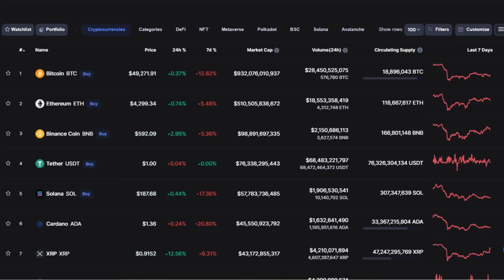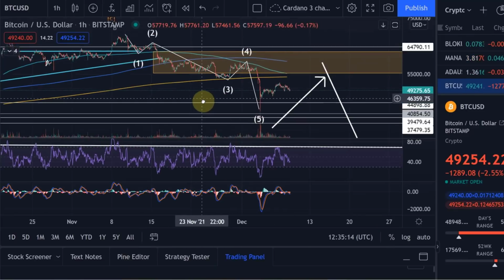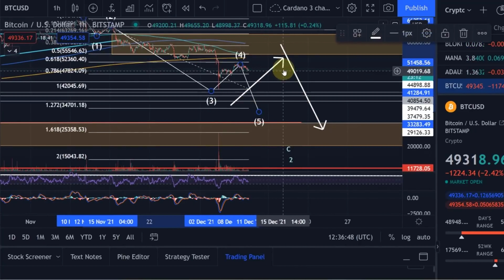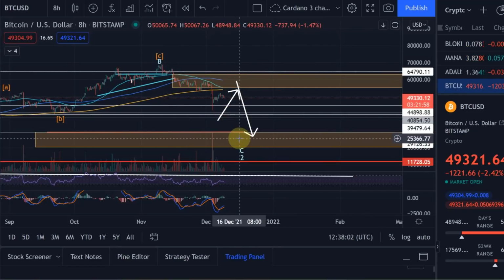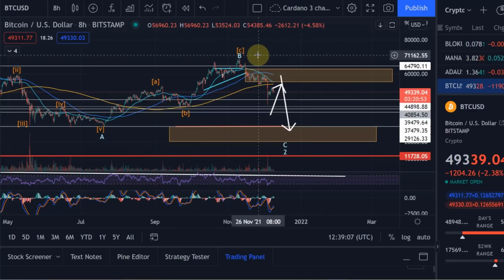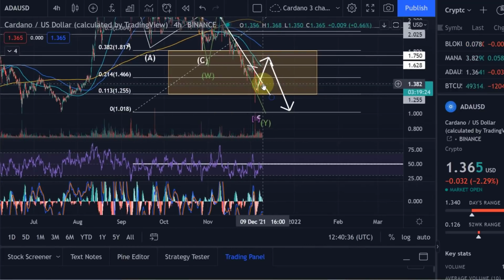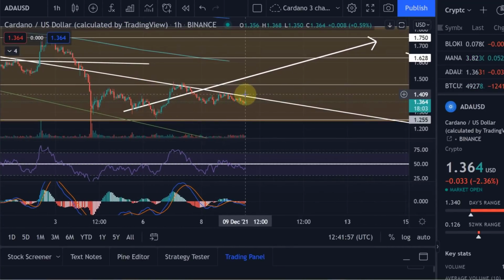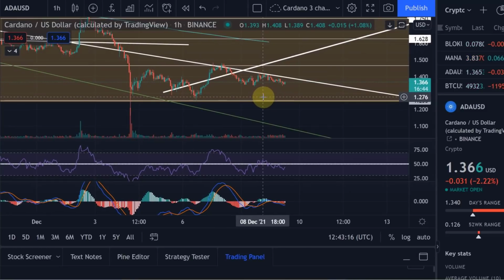Cardano ADA & Bitcoin Price News Today - Technical Analysis Update and Price Now! Price Prediction!